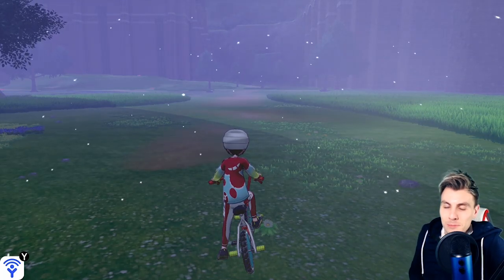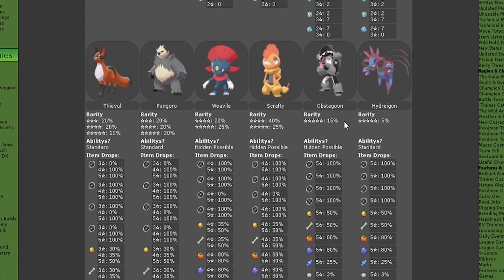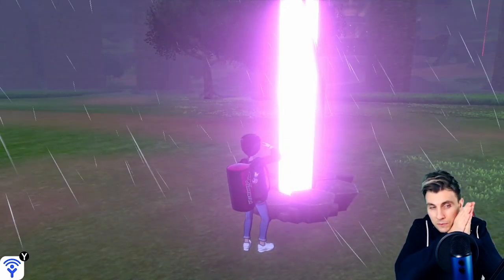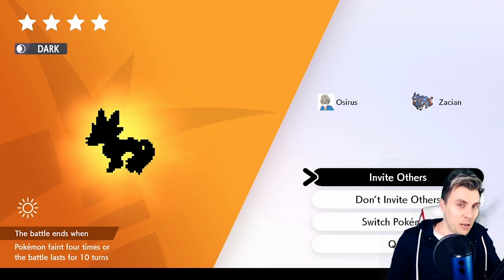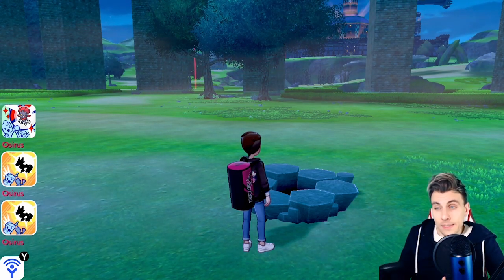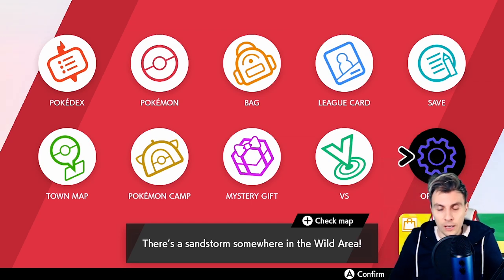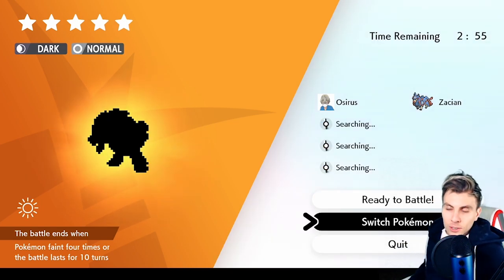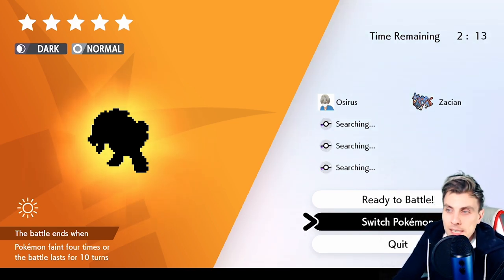NEW Method! How to Get Any Hidden Ability Pokemon in Sword and Shield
NEW method to get any max raid hidden abilities in Pokemon Sword and Shield.

NEW Method! How to Get Any Hidden Ability Pokemon in Sword and Shield PLAYLIST Like this content??

How to Get Any Hidden Ability Pokemon in Sword and Shield - Hidden Ability Guide.

This is a brand NEW Hidden abilities Guide in Pokemon Sword and Shield showing you how you can get hidden ability pokemon guaranteed. Throughout this guide I will show you the step by step process to get hidden ability Pokemon in Sword and Shield.

Break down of steps to follow to guarantee a Hidden Ability Pokemon

Step 1. Identify your target hidden ability Pokemon

Step 2. and identify the Den location where this pokemon spawns and check your target pokemon appears with its hidden ability in this den and what type of beam is required to obtain it, Red or Purple.

Step 3. Acquire a wishing piece, the go to that Den in the wild area, turn your text to slow, ensure your auto-save option is turned OFF and save your game in front of the Den.

Step 4. Drop a wishing piece into the Den and quickly identify if it’s the correct beam for your hidden ability pokemon, if not before the save text on the screen finishes hit your home menu, close the game and restart this process over again until you get your desired beam.

Step 5. With your required beam you now need to use the date skip glitch to cycle through 4 pokemon (as shown in the video) once you reach the fourth pokemon from your start or save point, identify if this 4th slot pokemon is capable of having its hidden ability from the information on the serebii max raid den list and if so proceed to enter a battle with this pokemon and catch it. If the 4th slot pokemon is not able to obtain its Hidden ability you then need to restart your game and go through this 4 slot cycle again until the 4th pokemon you encounter in the den is able to have its hidden ability. Note that the first three pokemon from a save or start point will always stay the same with only the fourth slot pokemon changing using this method.

Step 6. Once you have caught the 4th slot pokemon check if it has its Hidden ability, if it does move on to Step 8, if not move on to step 7.

Step 7. If your initial fourth slot pokemon does not have its hidden ability after you have captured it you now need to restart your game and do the date skip to change the pokemon in the den just once and then save in front of the den again, which in turn will give you a new fourth slot pokemon. Once you have saved your game go back to Step 5 and repeat the process until you are able to identify a Hidden ability Pokemon in your fourth Slot.

Step 8. With the fourth slot in your den identified as a Hidden Ability Pokemon you now need to reset your game and repeat the four step date glitch cycle until your target pokemon identified in step 1 is in the fourth slot of the den.

Step 9. Once you have located the target pokemon in the fourth slot of the den, save in front of this den (unless you want to cycle this slot with a friend for other Hidden Ability pokemon in this den with a friend then keep your save point as it is) and then proceed to capture it.

Step 10. If you followed all of the steps correctly you will now have your target Pokemon with its Hidden Ability.